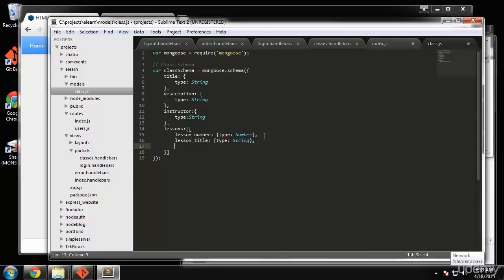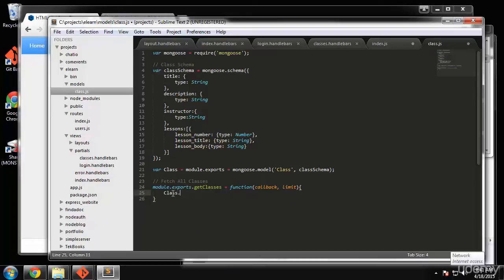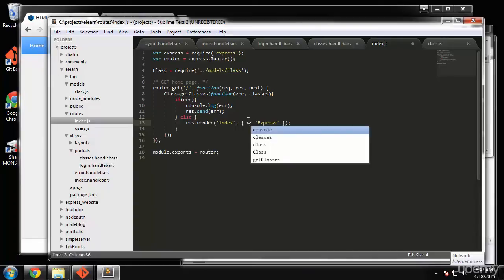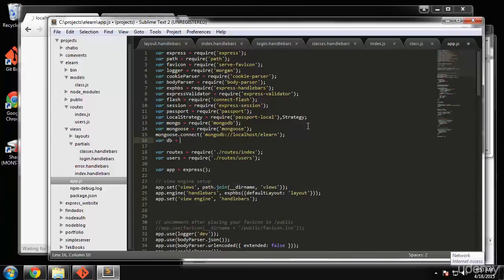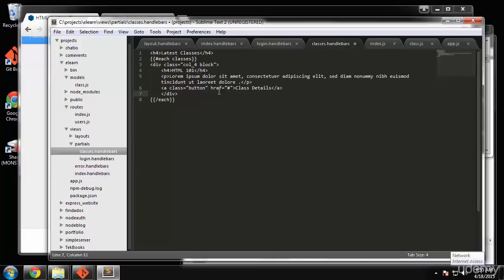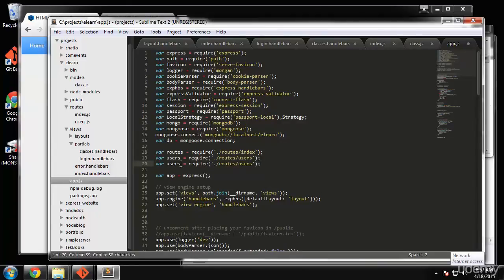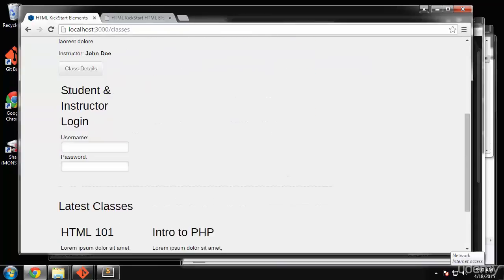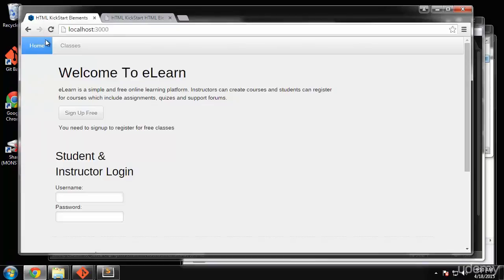005 Fetching Classes Basics Part B